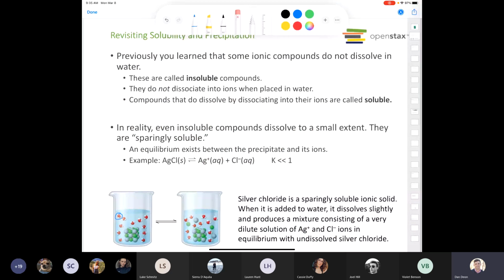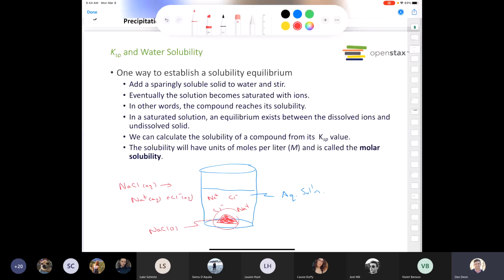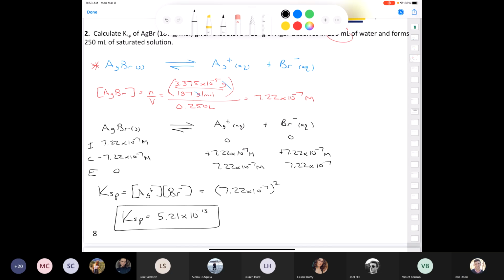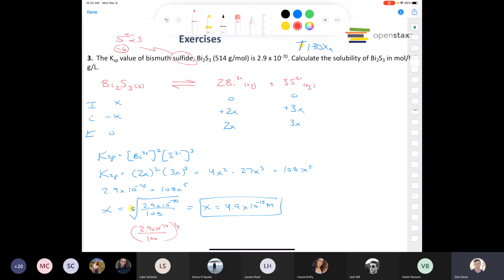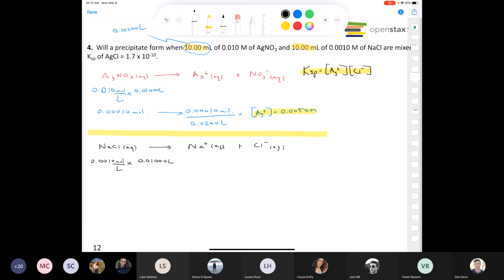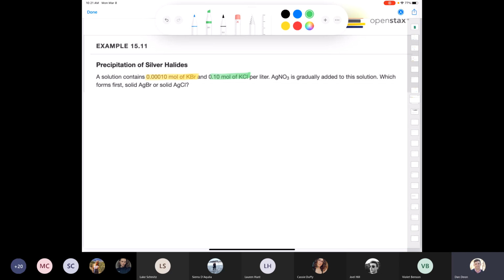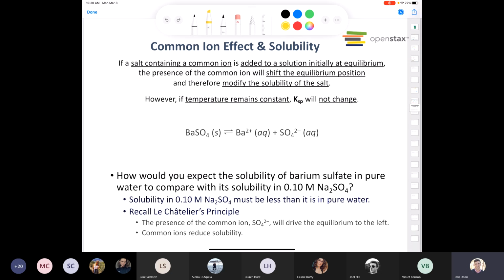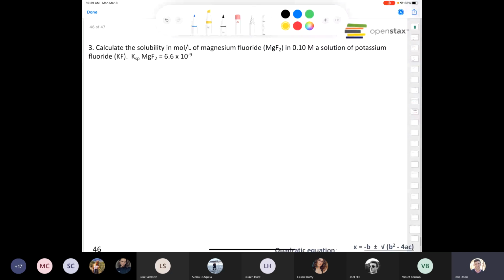CHEM 1411 Lecture March 8, 2021